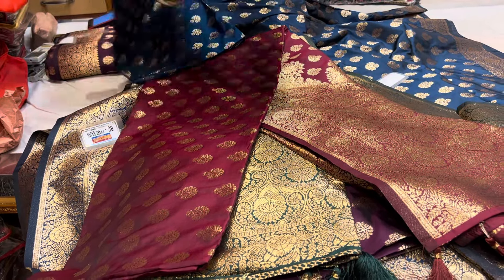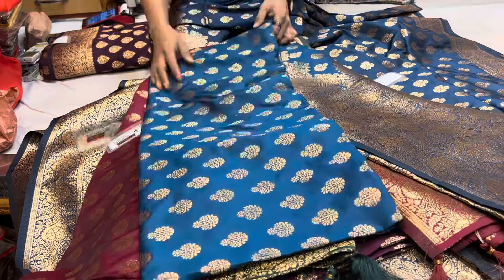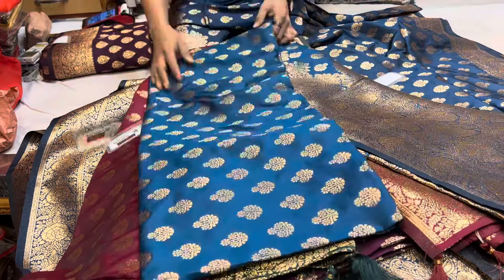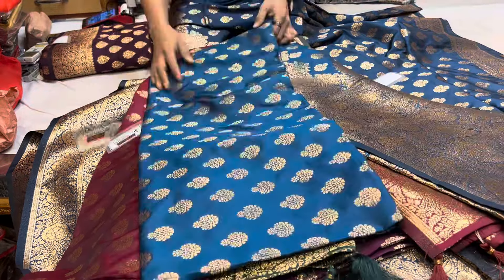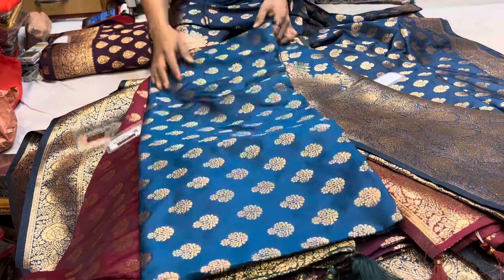Purnima saree,ঈদ স্পেশাল অরিজিনাল ইন্ডিয়ান পিওর কাতান শাড়ি মাত্র ৩৫০০ টাকায়,Wow only 3500 tk katan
পূর্ণিমা শাড়ী, আলপনা শাড়ী,গাউছিয়া মার্কেট,
নিচ তলা,এলিফ্যান্ট রোড ৩৯৩/৪২ ঢাকা -১২০৫
অনলাইন নাম্বার.